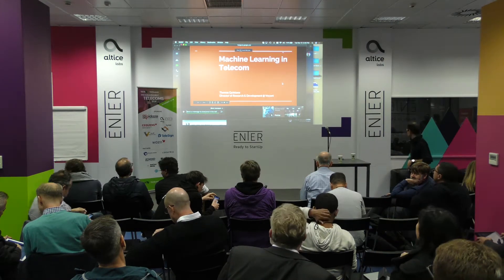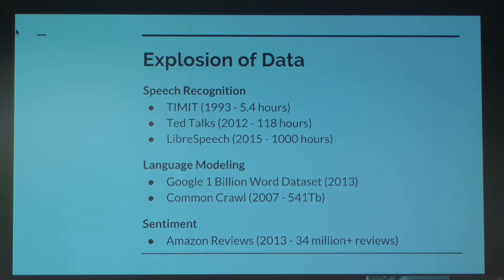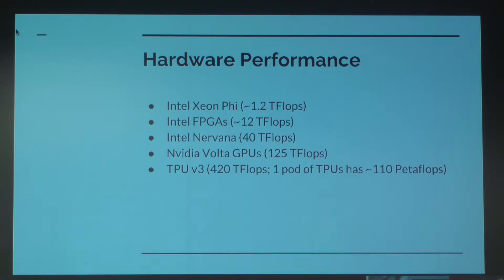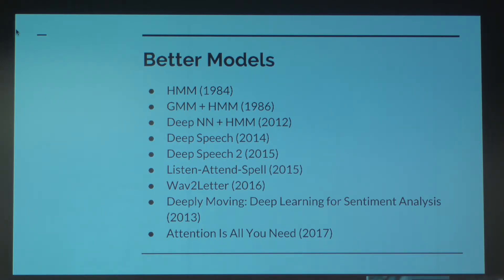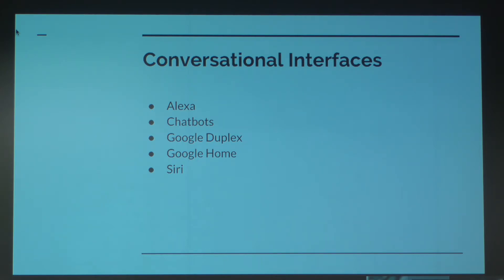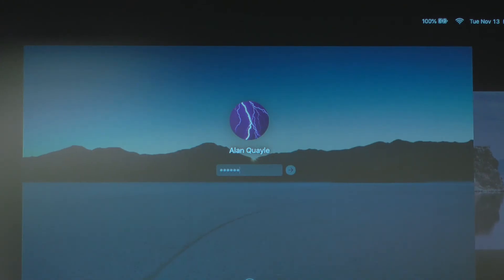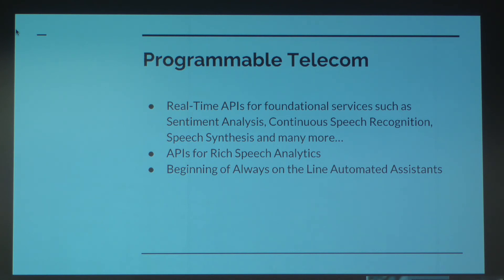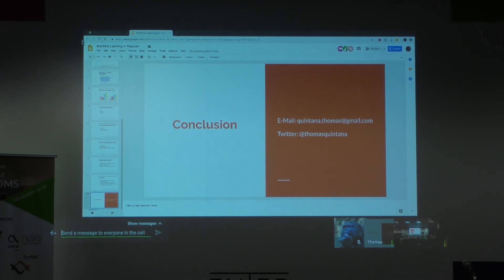Machine Learning in Telecoms - Thomas Quintana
Machine Learning in Telecoms
Thomas Quintana, Director of Product R&D at Voyant (remote presentation)

Recently Google surprised the world when they demonstrated Duplex, making appointments on behalf of users, ushering in an era
of ‘natural conversational' human-machine interaction.

We will explain the advances in machine learning that have made Google’s Duplex possible. Its quite different to the SpinVox days :)

What’s going to change and how fast? What are some of the new services / experiences we’re likely to see in the next 2 years?
What does it mean to programmable telecoms?